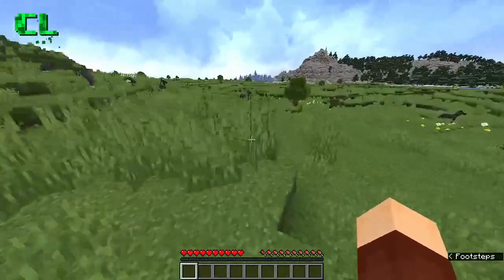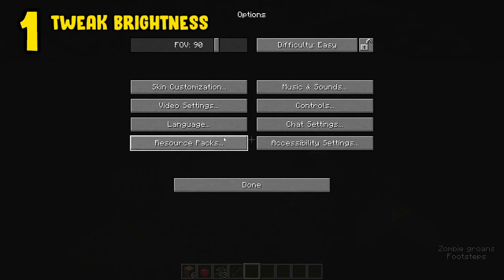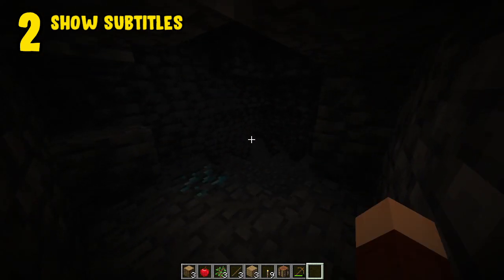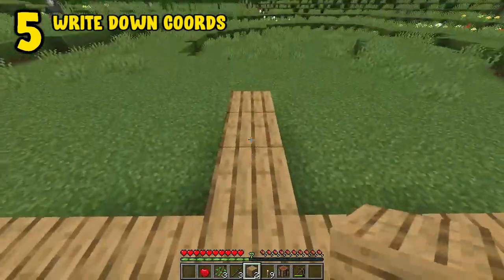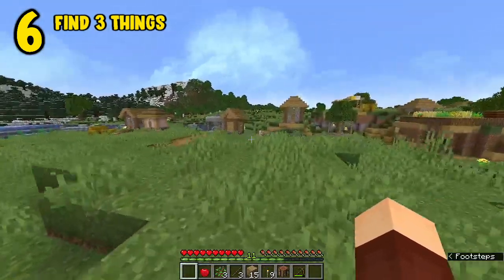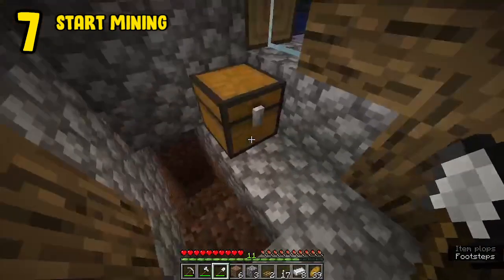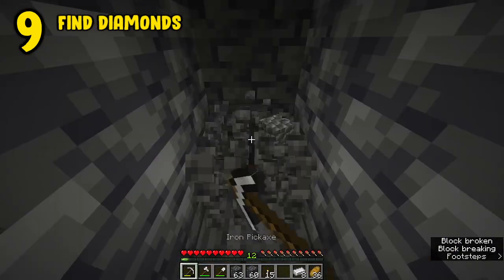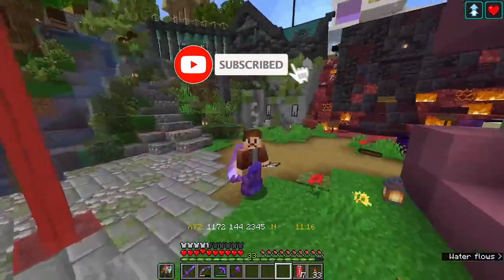10 Tips for NEW Minecraft players!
Today we take a look at 10 pro tips for NEW Minecraft players, perfect for survival or multiplayer!

Come follow on Twitch!

Stream Schedule:

Sunday - 7pm - 10pm EST Twitch
Monday - 7pm - 10pm EST Twitch
Thursday - 7pm - 10pm EST YouTube
Friday - 7pm - 10pm EST Twitch
Saturday - 7pm - 10pm EST Twitch